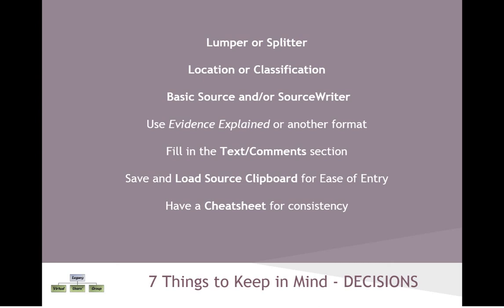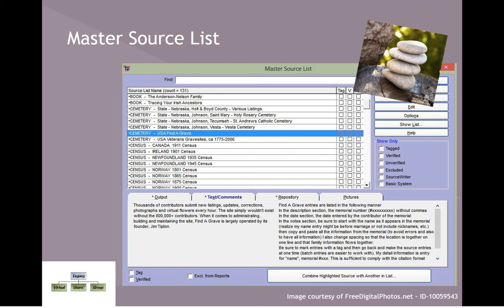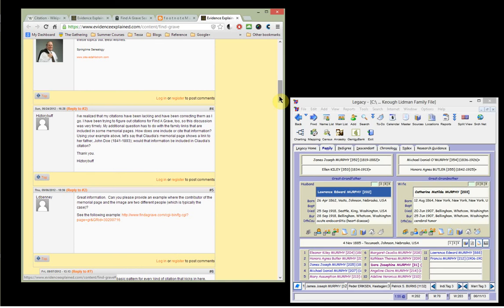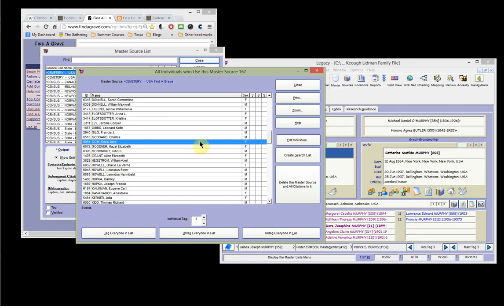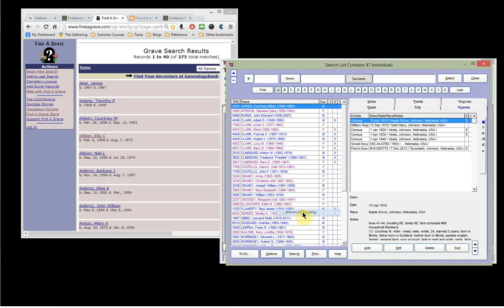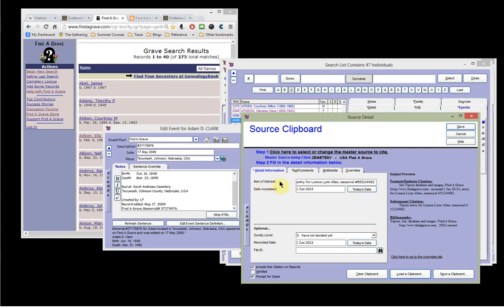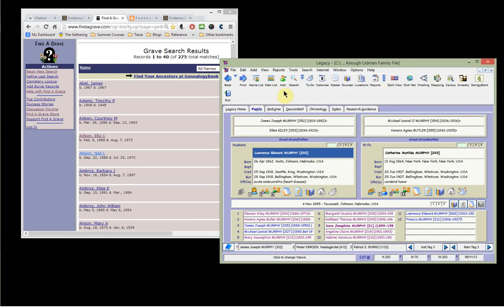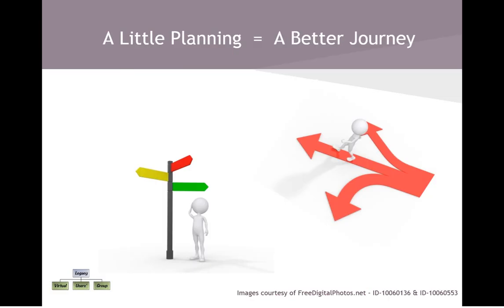Tuesday's Tip - Even More on Sources in Legacy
A follow-up to the great discussion at our LVUG Community - working with sources (here I use the example of Find A Grave research and sourcing). Thanks to several LVUG Community members for asking such great questions and providing suggestions about sources.